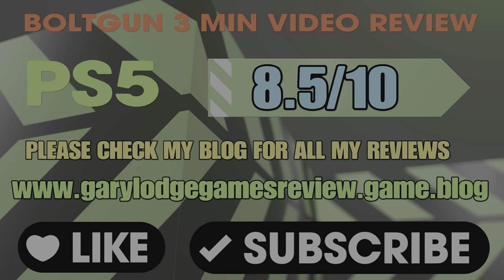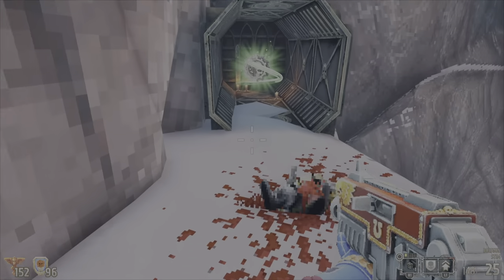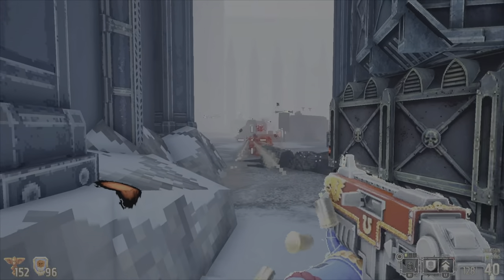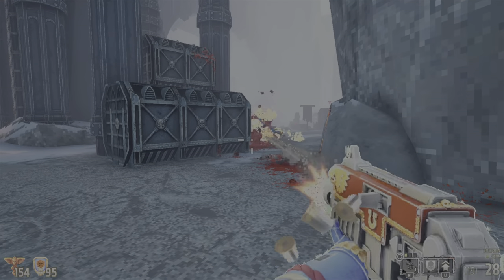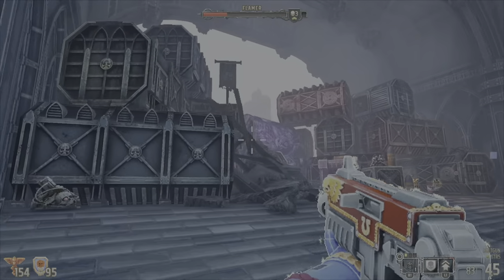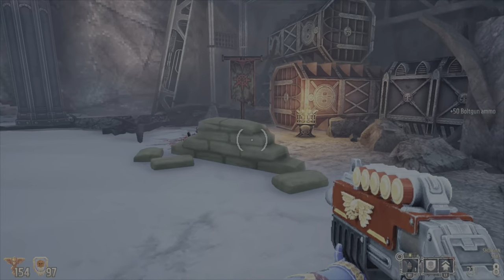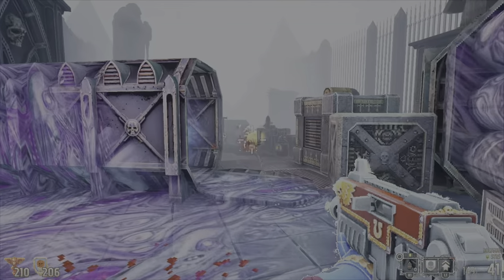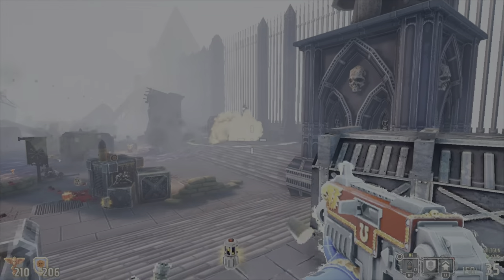Boltgun 3 Minute Video Review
This is my 3 minute video review of Warhammer 40,000: Boltgun played on my PS5.

Published by Focus Entertainment  @FocusEntertainmentOfficial  @Focus_entmt

Developer Deepnight Games Auroch Digital @AurochDigital    @AurochDigital

CODE PROVIDED BY Focus Entertainment @Focus_entmt  @FocusEntertainmentOfficial

If you enjoy this please Share, Sub, Like the video any questions happy to help.
Please check out my blog to see all my reviews on

Load up your Boltgun and plunge into battle headfirst! Experience a perfect blend of Warhammer 40,000, classic, frenetic FPS gameplay and the stylish visuals of your favourite 90’s retro shooters.

Play a battle-hardened Space Marine on a perilous mission across the galaxy, as they battle against the Chaos Space Marines and daemons of Chaos.

In glorious boomer shooter style, unleash your devastating Space Marine arsenal as you blast through an explosion of sprites, pixels and blood. Run, jump and charge across huge levels to shoot, shred and slice the worst heretics across the galaxy!

• Dive into a visceral combat experience, complete with viciously satisfying gunplay, high mobility and buckets of blood to reward your skills
• Dominate the battlefield with the awesome firepower and heavy metal of a Space Marine’s devastating arsenal
• Experience the ultimate homage to retro shooters, blending stylish visuals with fluid, modern FPS gameplay